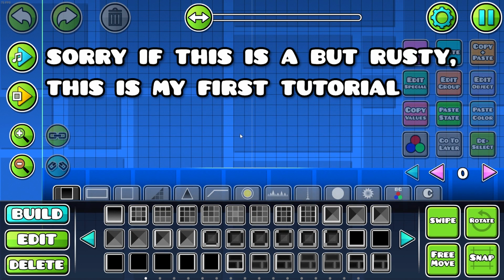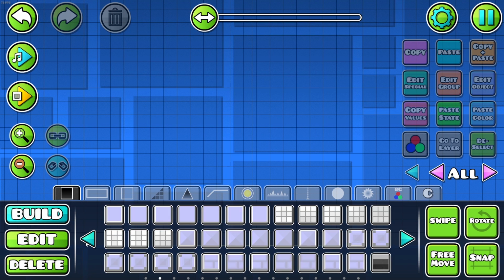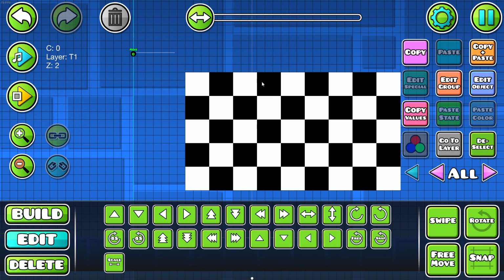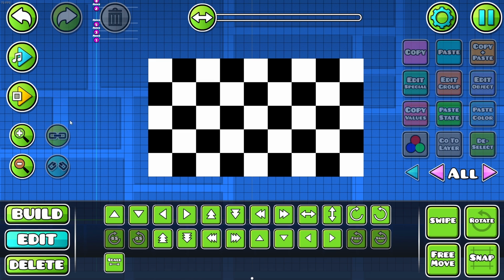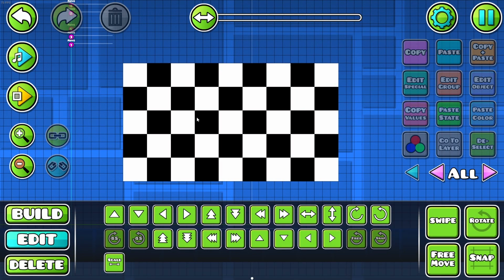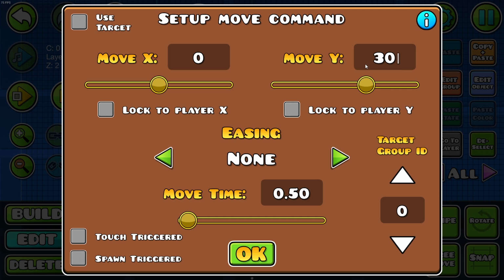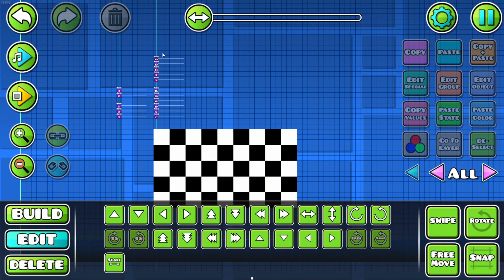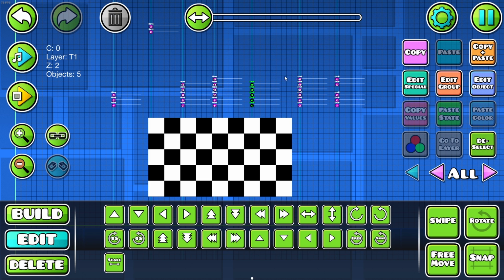block background tutorial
just a tutorial, nothing much